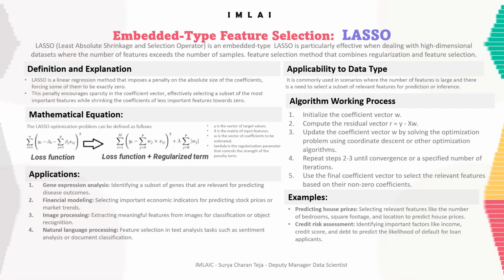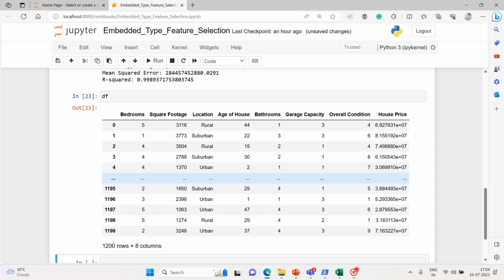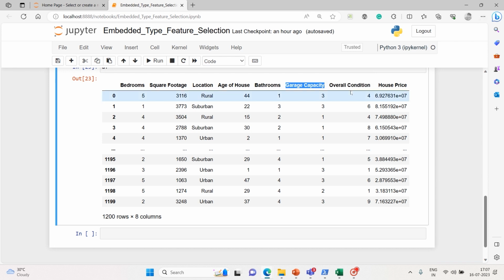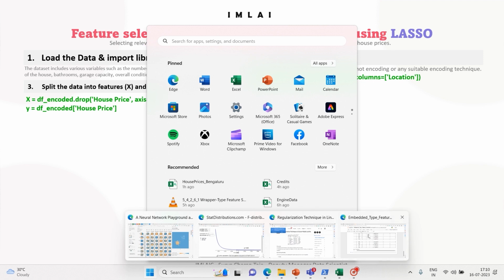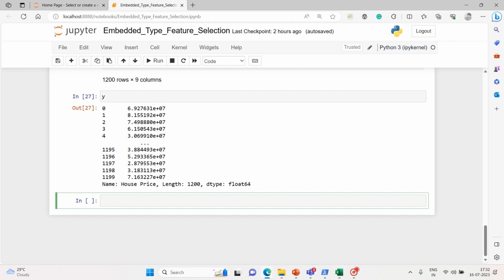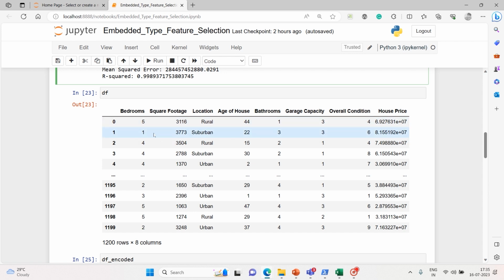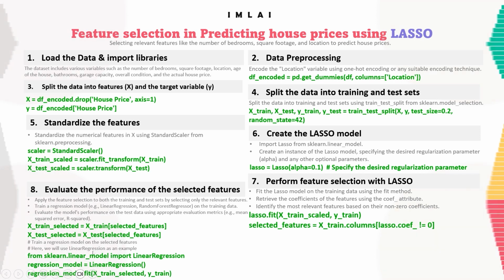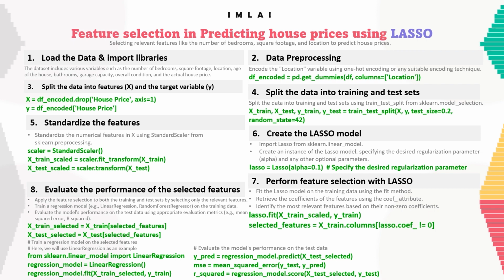5_4_2_8_2 Feature selection in Predicting house prices using LASSO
5_4_2_8_2 Feature selection in Predicting house prices using LASSO